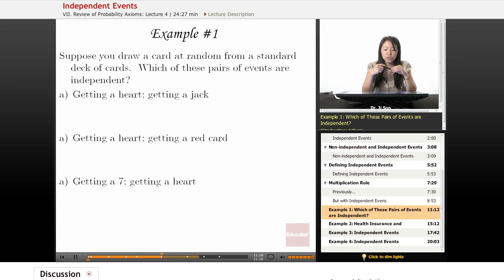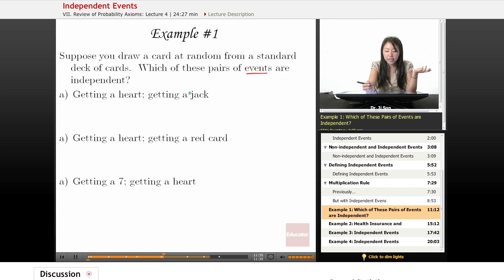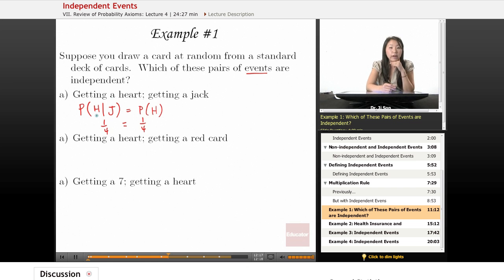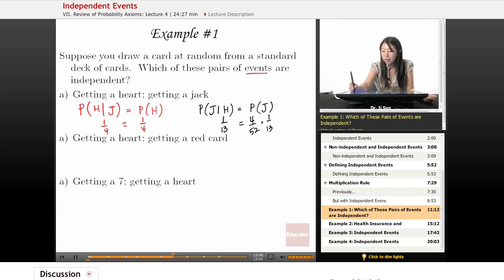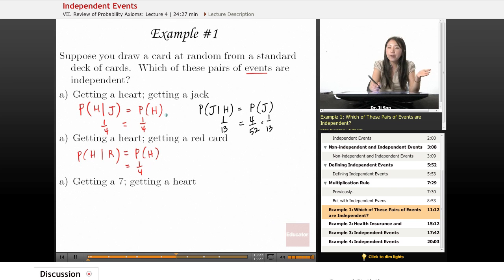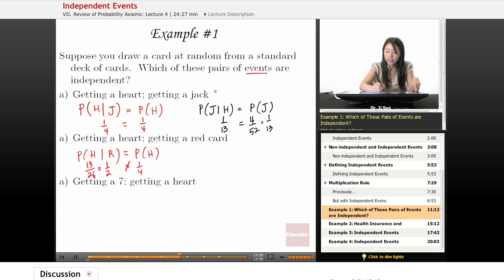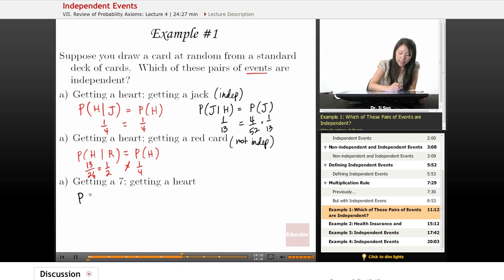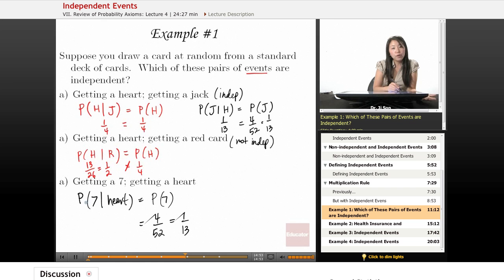Statistics: Independent Events